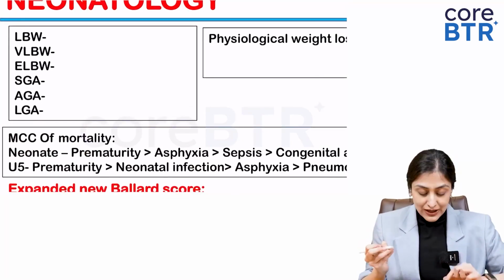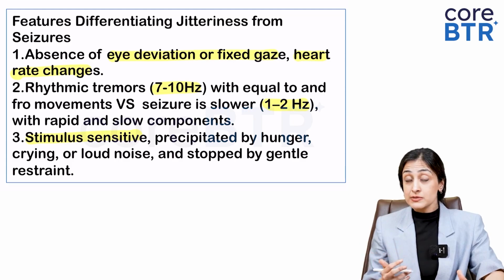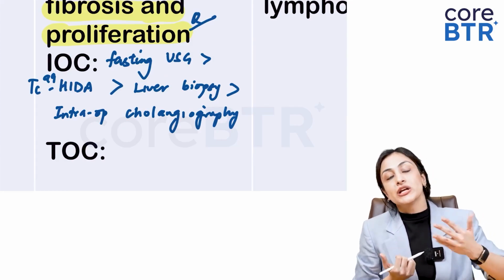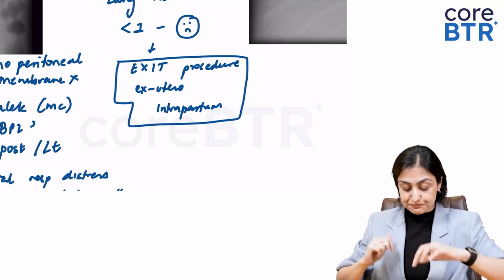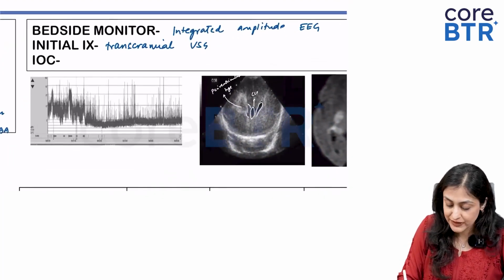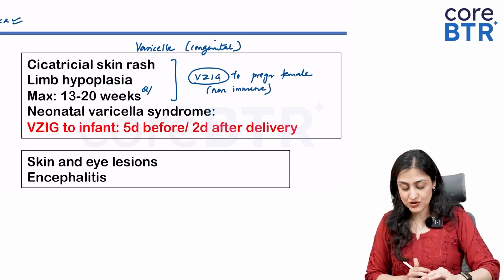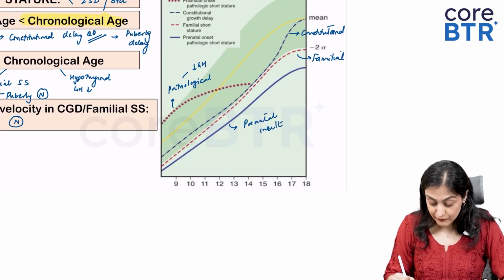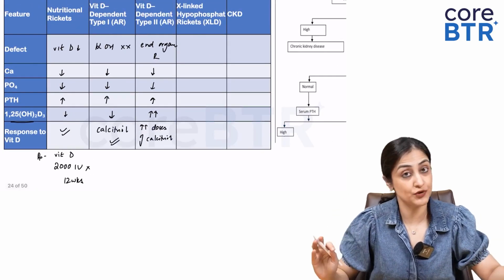Peds 1 (C)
Peds 1
Core